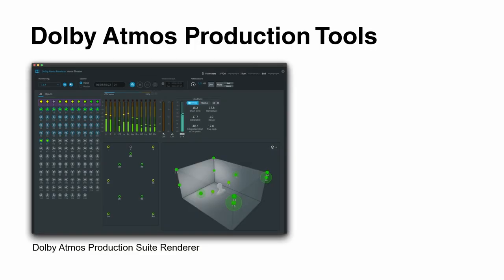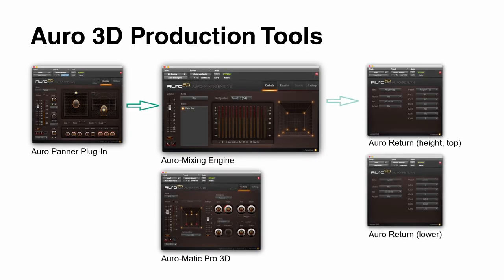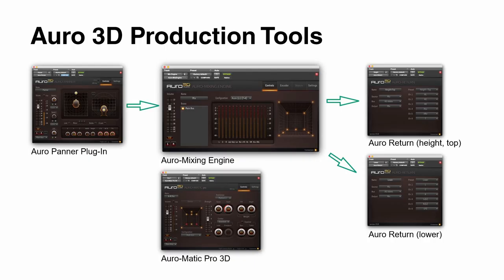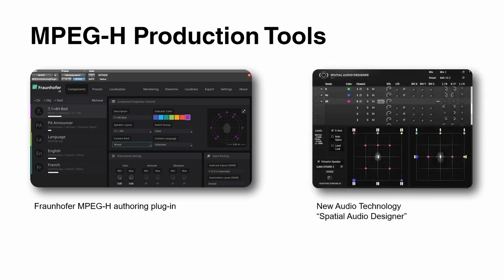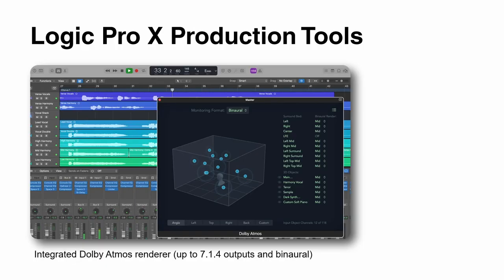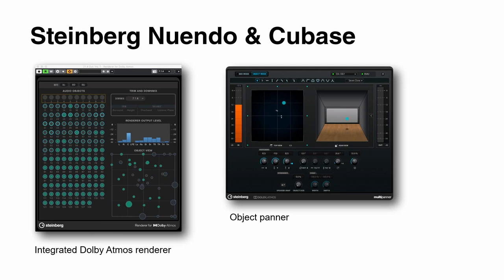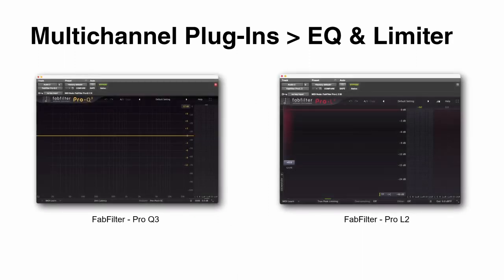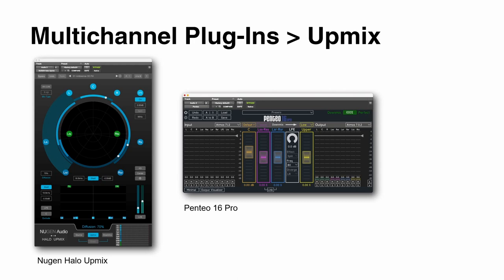G LearningLab | Immersive Audio Production Tools. Practical guide to DAWs & handy plug-ins.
We show and talk about useful DAWs and plug-ins for immersive audio production, with practical examples. This video is part five of a five-part immersive audio series for our immersive hub

Join Genelec’s expert Immersive-Audio Engineer and Regional Business Development Manager for Germany, Austria and Switzerland, Eric Horstmann, as he takes a look at some of the top DAWs and plug-ins that will help you to get started with and master immersive audio production in various formats such as Dolby Atmos, Auro-3D, MPEG-H and 360 Reality Audio.

00:00 Welcome.
00:49 Dolby Atmos productions tools.
01:51 Auro-3D production tools.
03:09 MPEG-H production tools.
04:06 360 Reality Audio productions tools.
05:05 Logic Pro X implementation.
06:05 Steinberg Nuendo and Cubase implementation.
06:45 Multi-channel plugins: Reverbs.
09:30 Multi-channel plugins: EQ & Limiter.
10:09 Multi-channel plugins: Upmix.